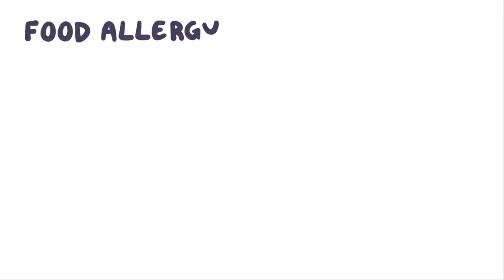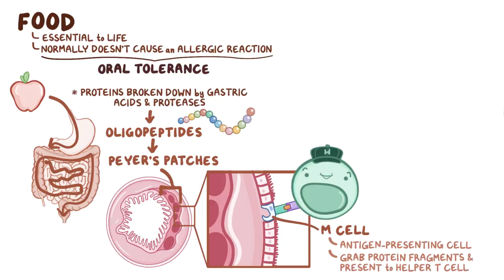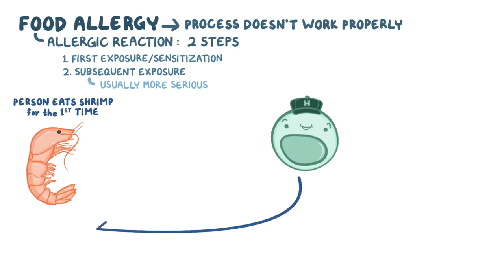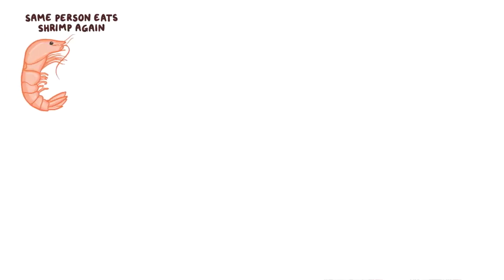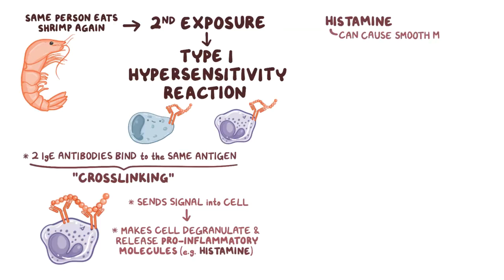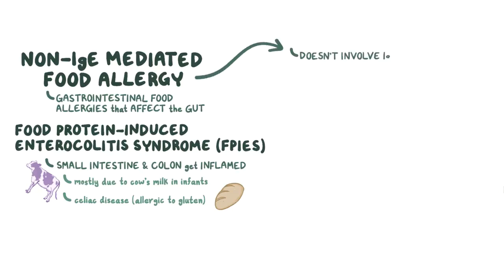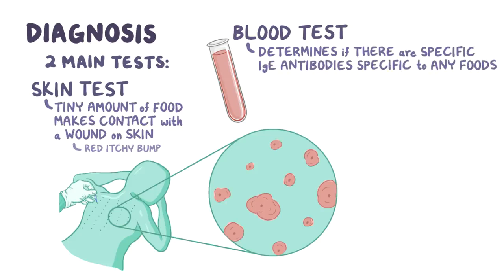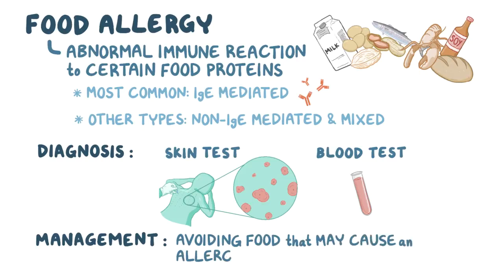Food allergy. حساسية الغذاء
كيف يتم التحسس من الغذاء في الجسم.